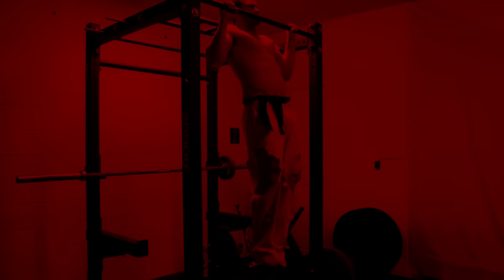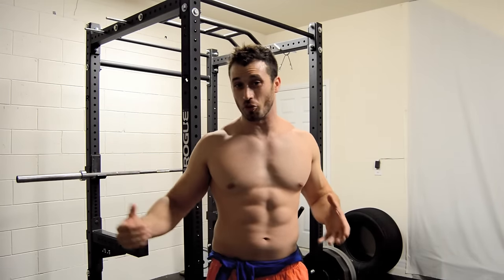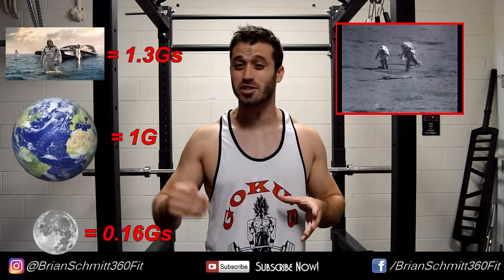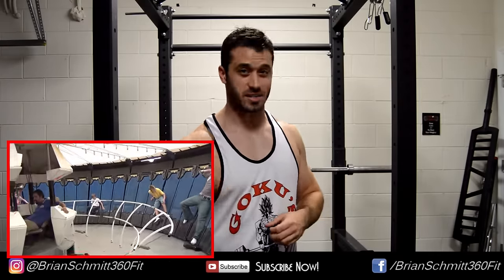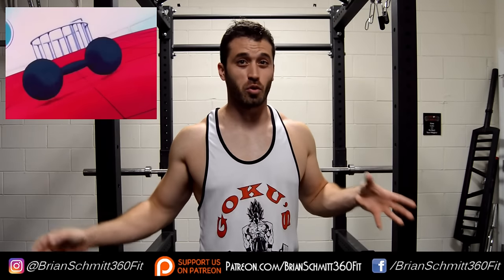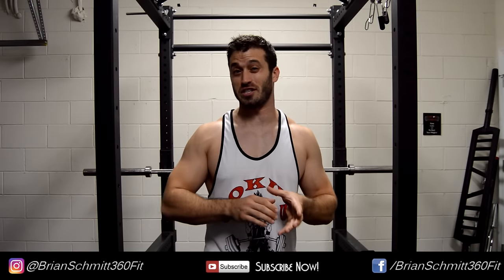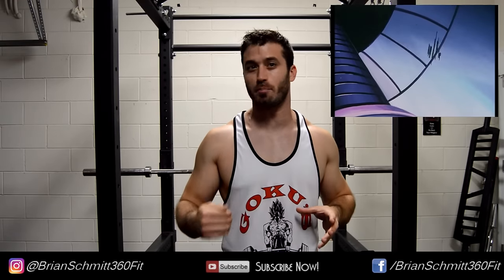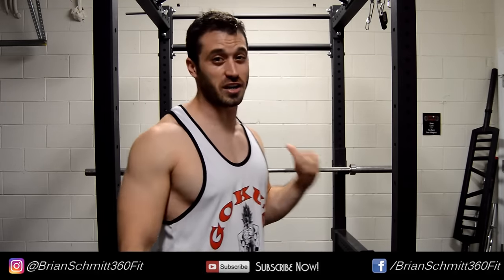DragonBall Z Gravity Training! Can your body handle it? (DBZ Workout)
In this episode of LiftBusters we are going Super Saiyan! We will discuss Goku and Vegeta's intense training in the Gravity simulator room from DragonBall Z! Is it possible to create a gravity room like this? How much G force can your body handle? And are there benefits to training in this environment!